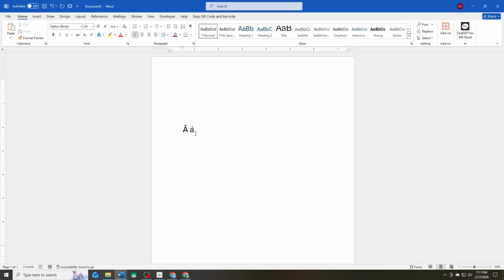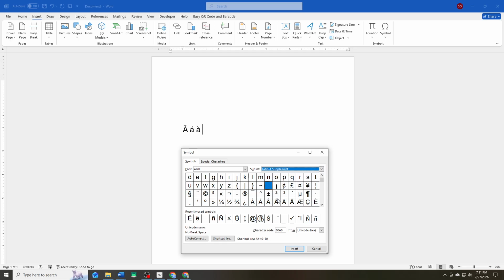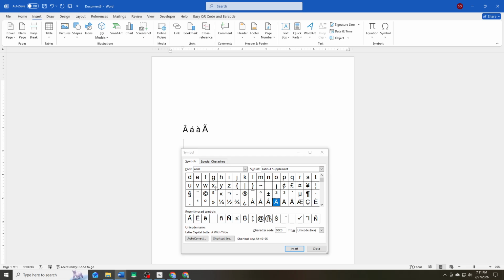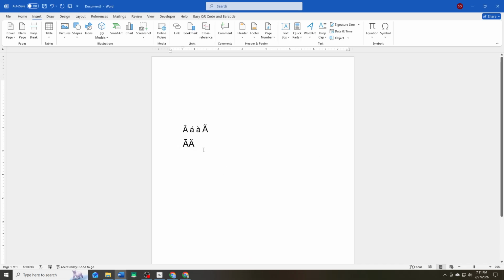How to Put a Character Over a Letter in Microsoft Word Microsoft Corporation Help [2026 Guide]